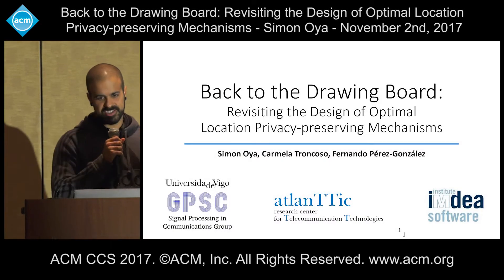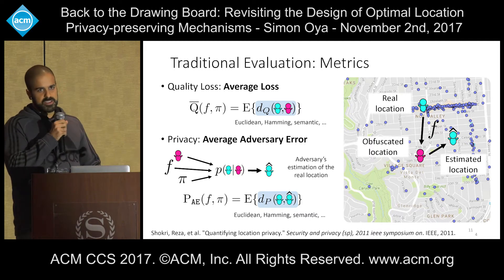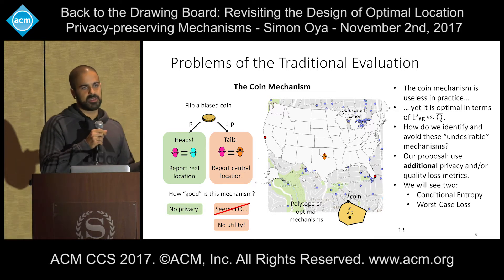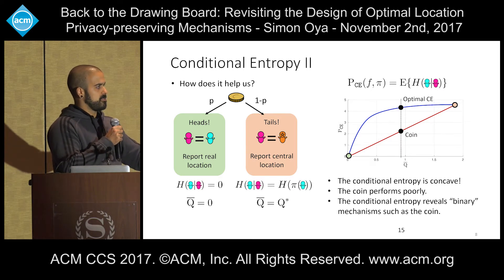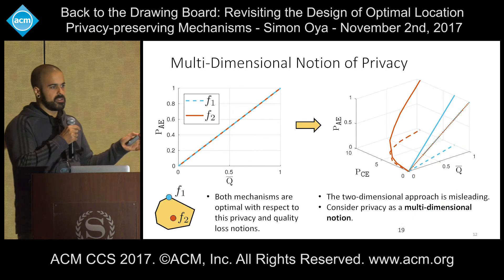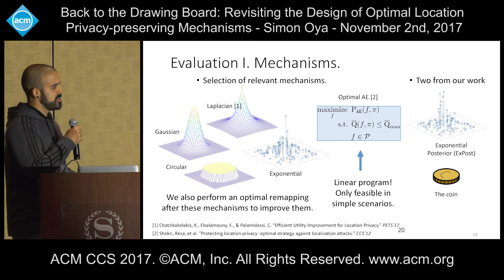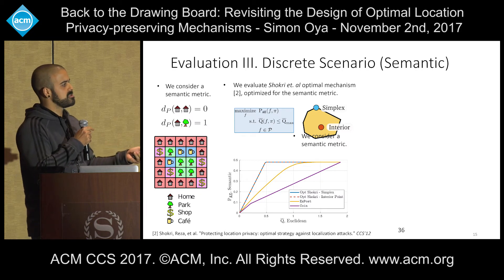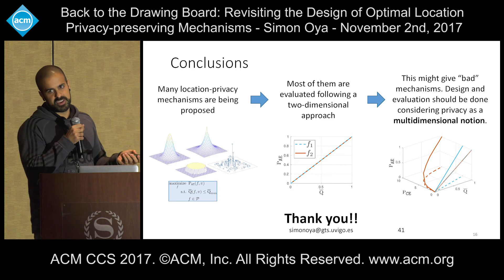ACM CCS 2017 - Revisiting the Design of Optimal Location Privacy Preserving [...] - Simon Oya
Presented by Simon Oya. November 2nd, 2017.